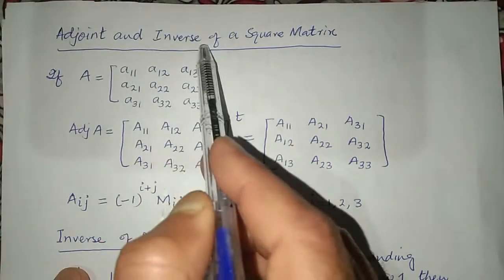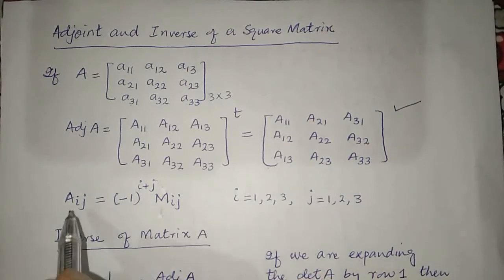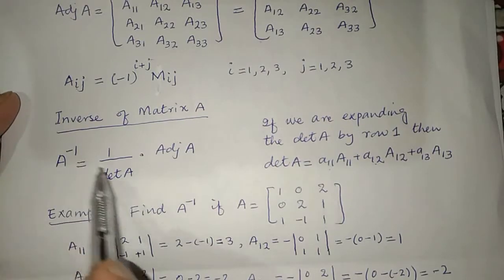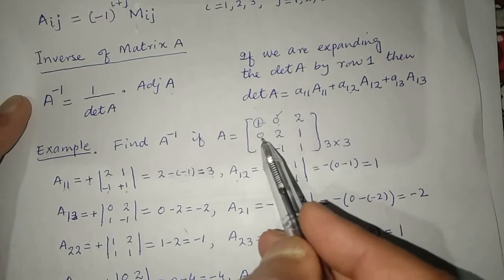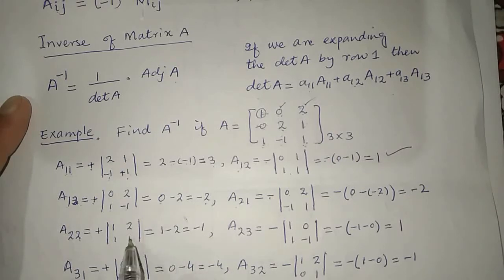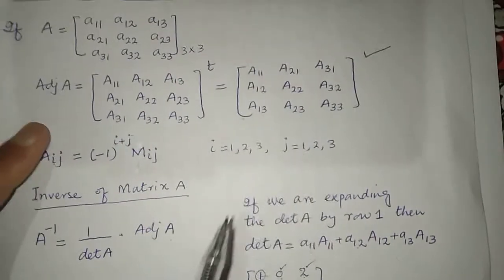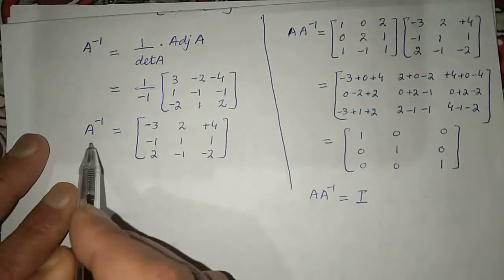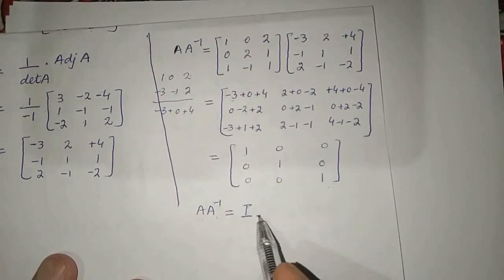Ch: 3, Adjoint and Inverse of a Square Matrix, FSc part 1 ( Class 11 ) XI Mathematics, Federal Board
Method of finding adjoint of a matrix and determinant of a matrix is explained. Then formula of Inverse of a matrix is explained. After that one matrix is taken and its adjoint and determinant are first found and then Inverse of this matrix is found. To check whether the inverse found is correct is verified by multiplying matrix A with the inverse found. After multiplication we got Identity matrix of order 3, so we verified the inverse found is correct.